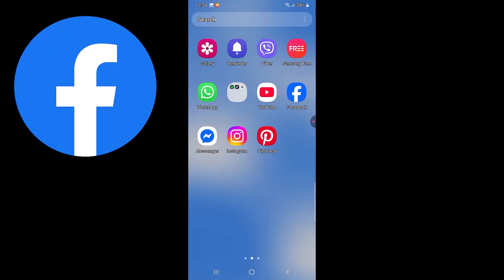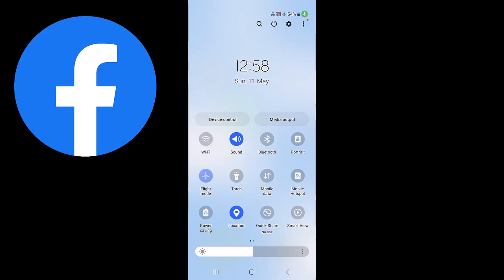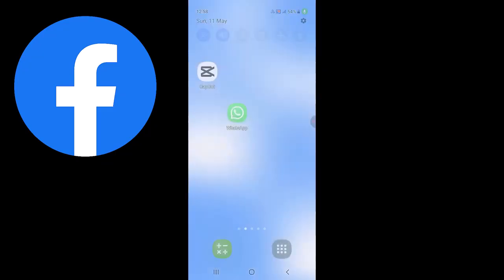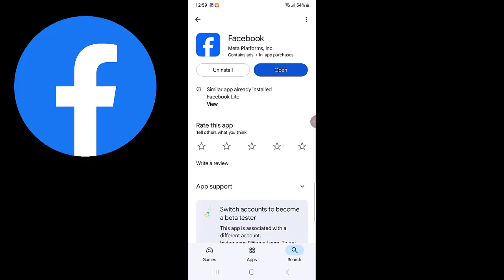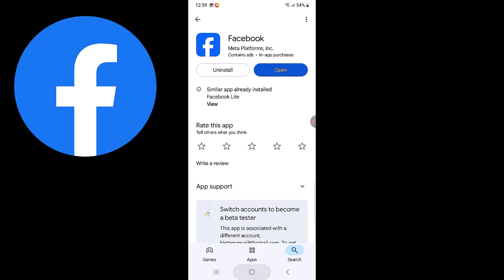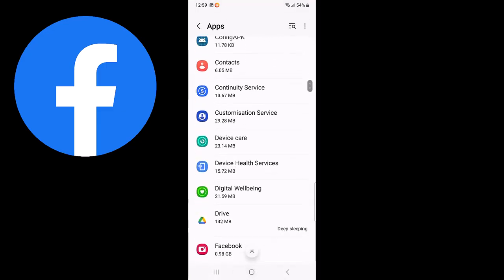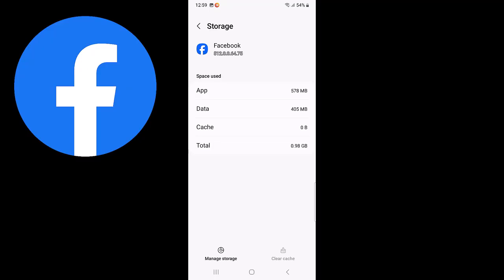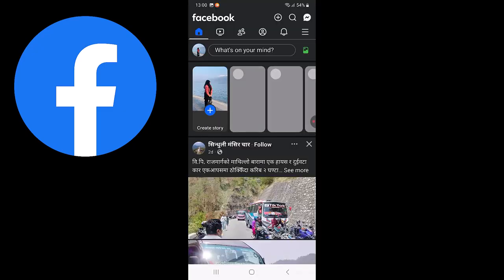How to Fix Facebook Login Error on Android & iPhone // 2026 Working Fix